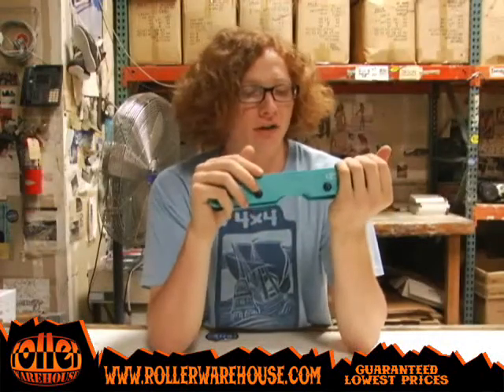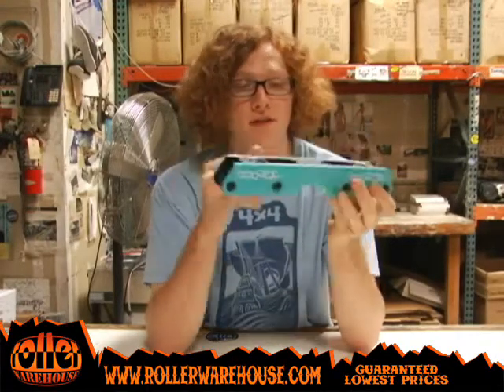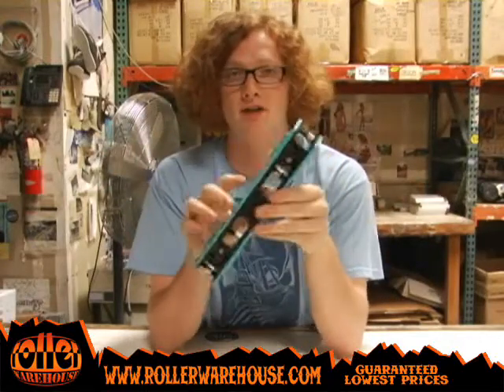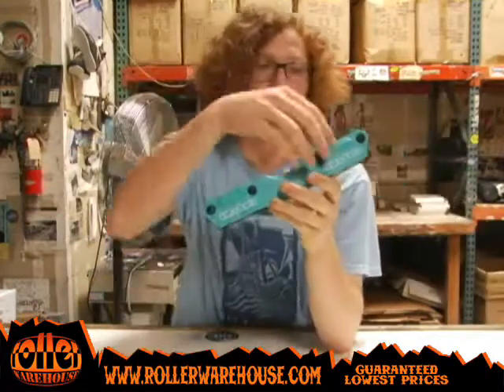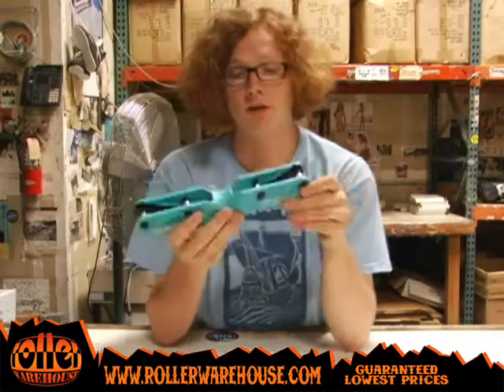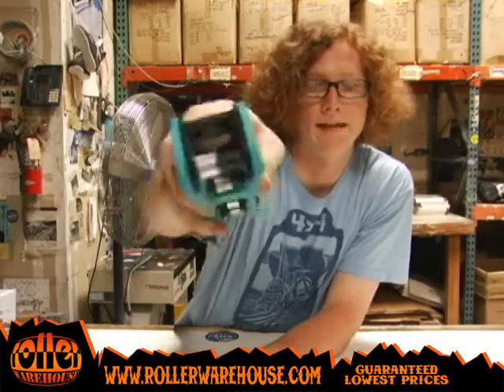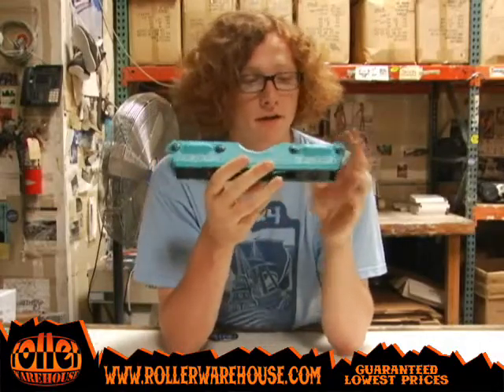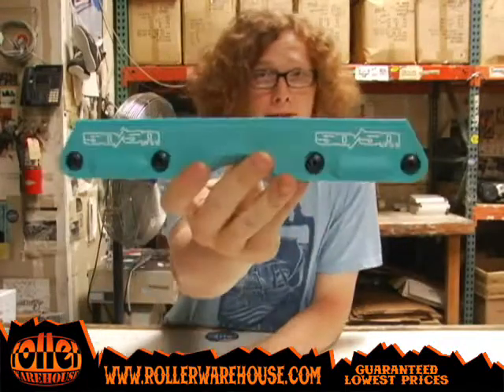50/50 JC Rowe Balance Frames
David gives you a closer look at the new 50/50 JC Rowe Balance Frames.